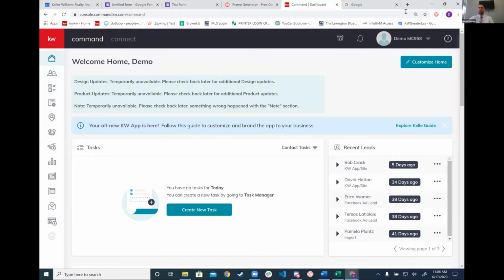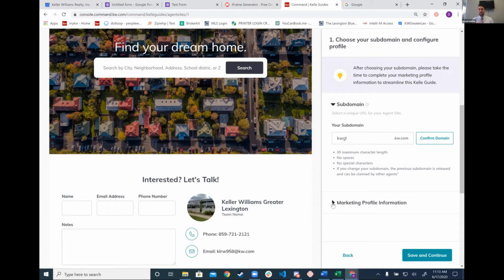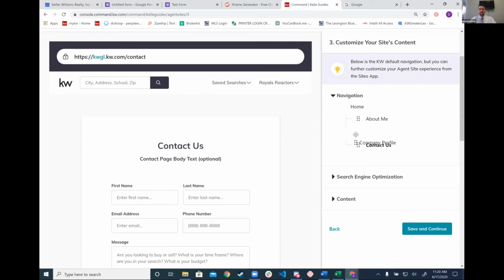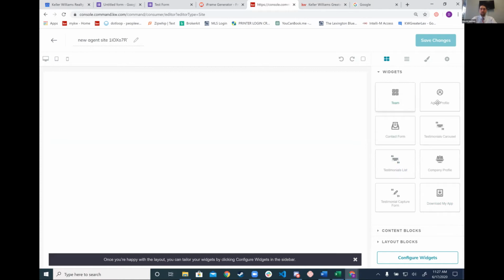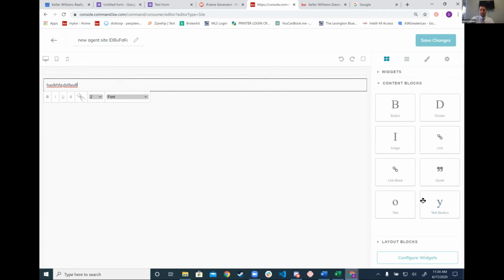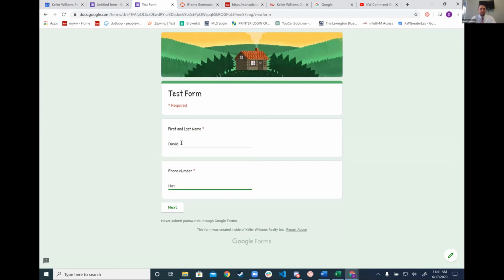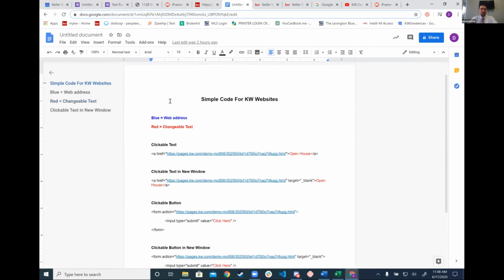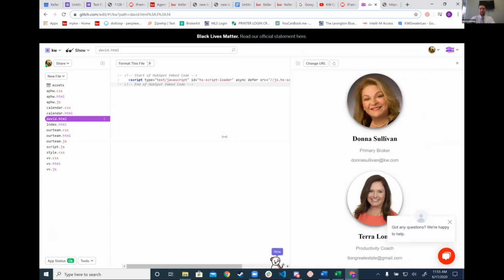Ignite Your Technology Agent Sites